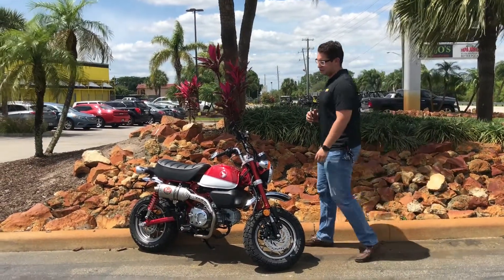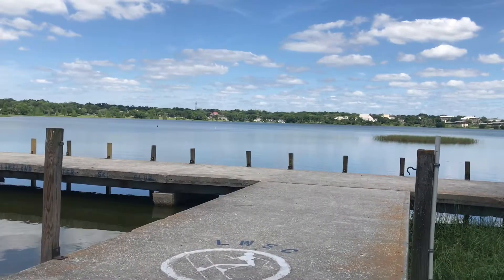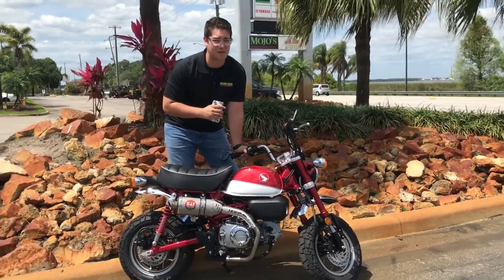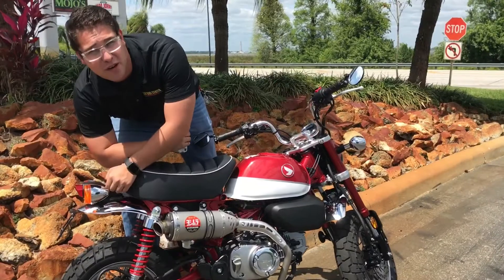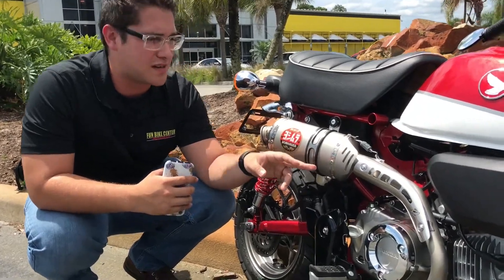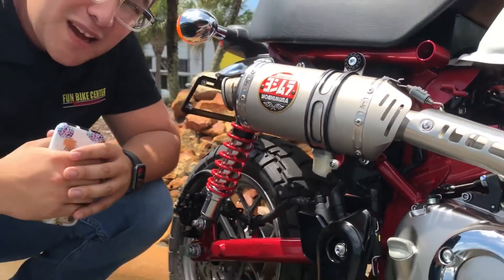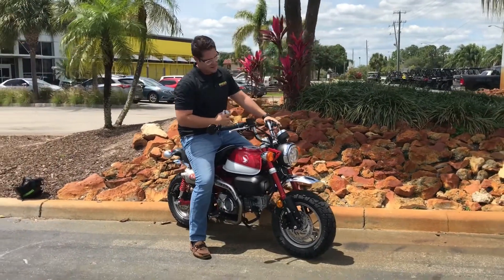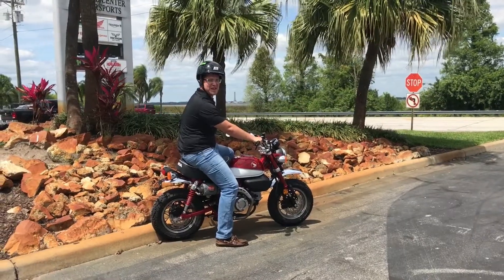2019 Custom Honda Monkey Walkthrough ! FunBike TV : Episode 8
Funbikecenter.com
All New Honda Monkey !
Welcome to our Eighth Episode of FunBikeTV!! Today we're featuring the Honda Monkey. This little chimp has a few accessories installed !
Yoshimura Slip On Exhaust
Yoshimura Fender Eliminator

Fun Bike Center Lakeland is annually recognized as one of the best dealerships in the country due to our commitment to excellent customer service and contributing to the ongoing development and support of the powersports and motorcycle community.
We’ve been locally owned and operated for over 25 years. Stop in and check out our beautiful 60,000 sq. ft. dealership that sits on our 5.5-acre campus located at 1845 E. Memorial Blvd. Lakeland, FL 33801 next door to Mojo’s on Lake Parker.

1845 E. Memorial Blvd.